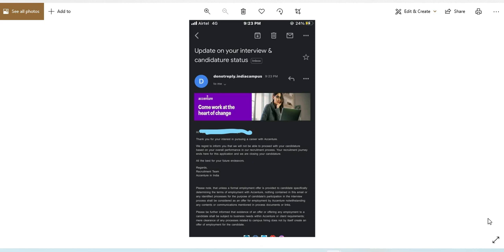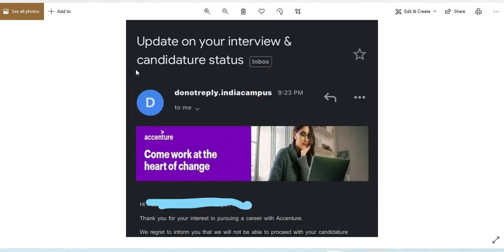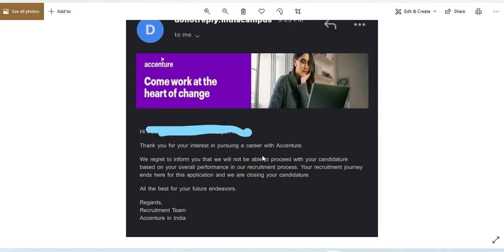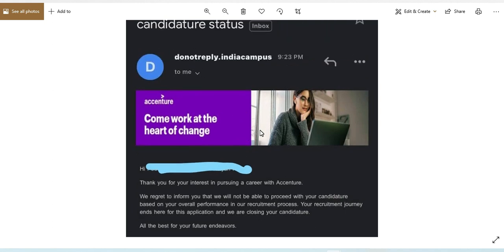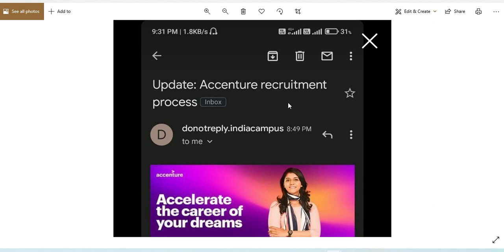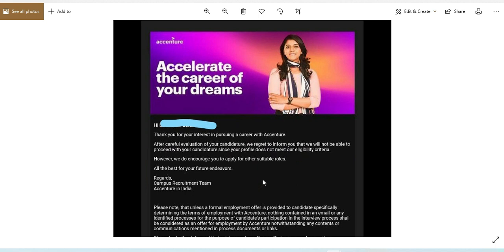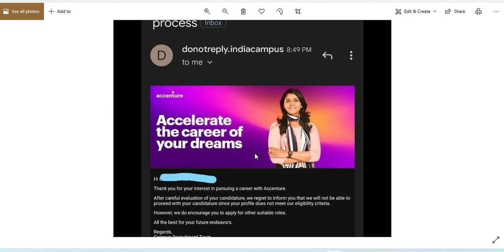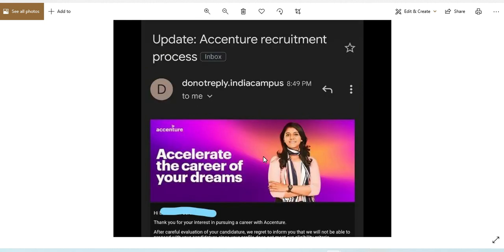Accenture Result Email on 24th Feb | Sending Both Task & Rejection Email | Accenture Hiring 2022